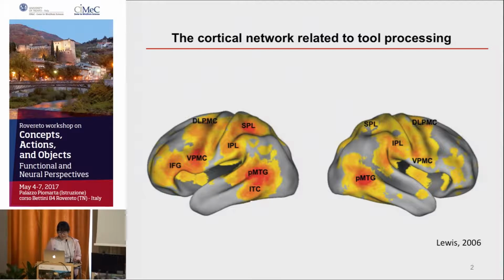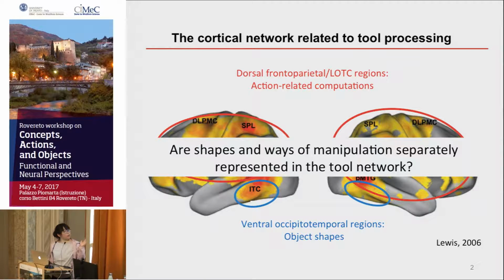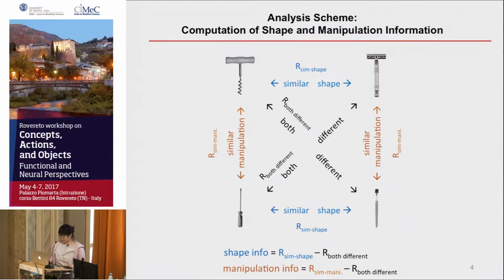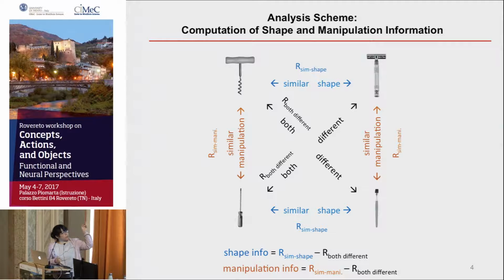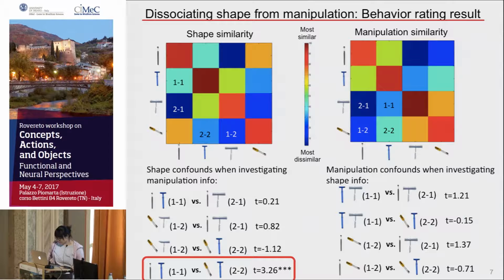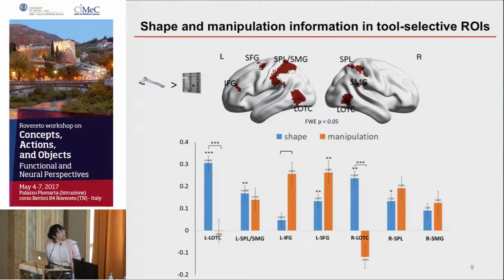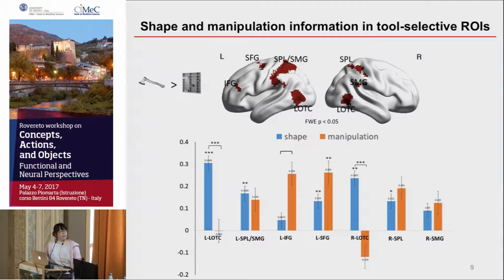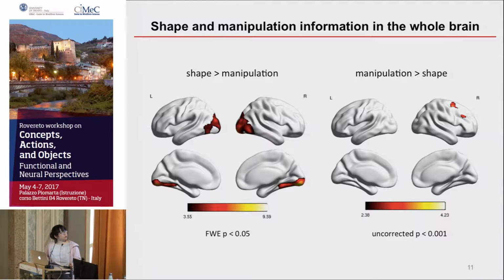Xiaoying Wang - CAOs 2017 Award Winner - Rovereto, May 6th, 2017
University of Trento - Center for Mind/Brain Sciences
Rovereto Workshop on
Concepts, Actions, and Objects: Functional and Neural Perspectives
Rovereto, May 4th-7th, 2017
Aula Magna - Palazzo Piomarta (Istruzione) - corso Bettini, 84 - Rovereto (TN) - Italy

Saturday, 6th of May

Chair
Melvyn Goodale, University of Western Ontario, Canada

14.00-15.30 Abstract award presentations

Xiaoying Wang
National Key Laboratory of Cognitive Neuroscience and Learning & IDG/McGovern Institute for Brian Research, Beijing Normal University, Beijing, China
Disentangling representations of object shape and manipulation in tool-related brain regions